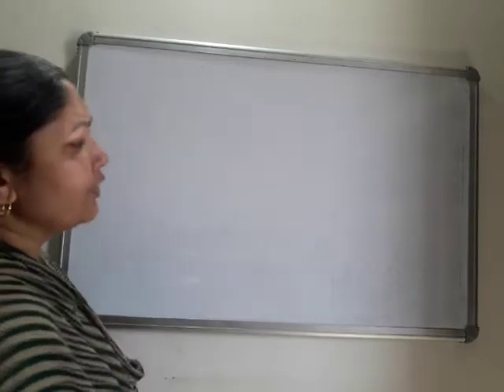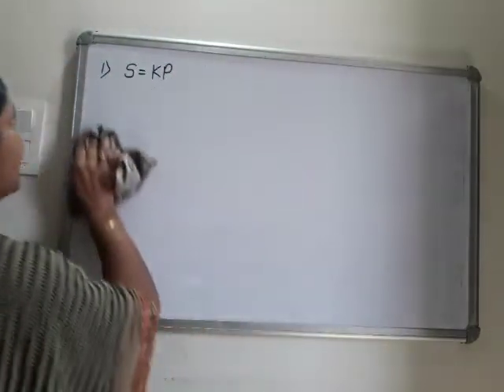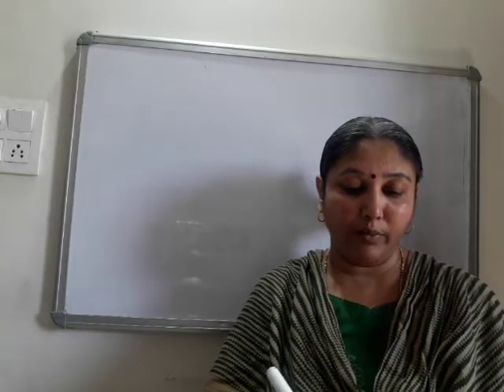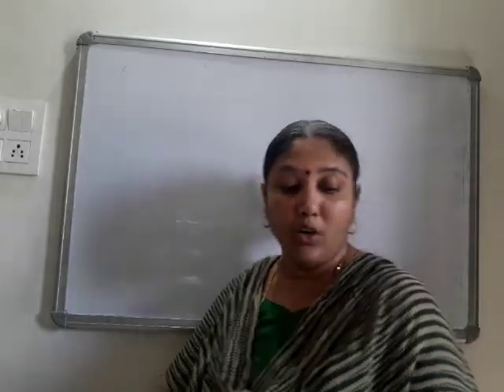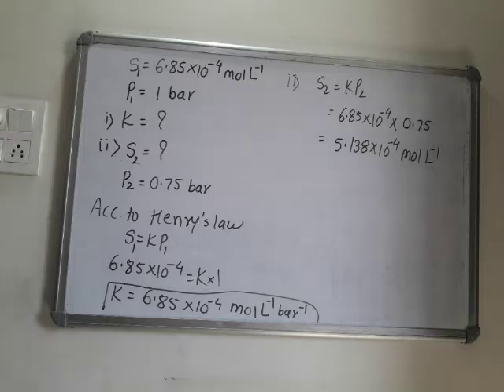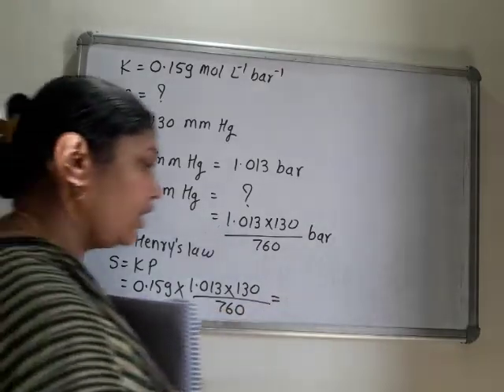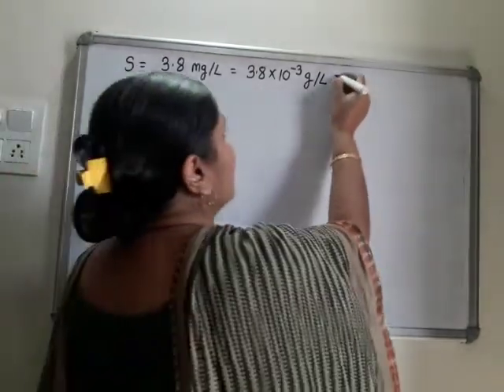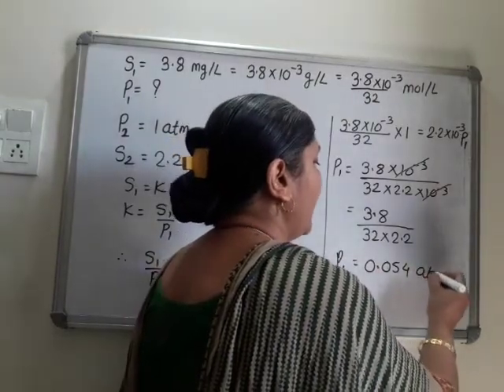Chem, solutions numericals, Clip 1